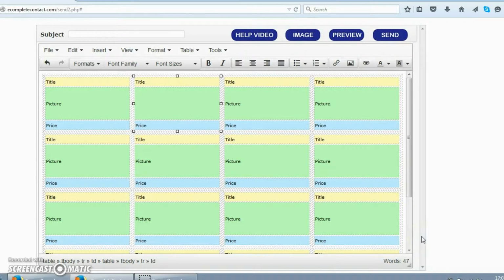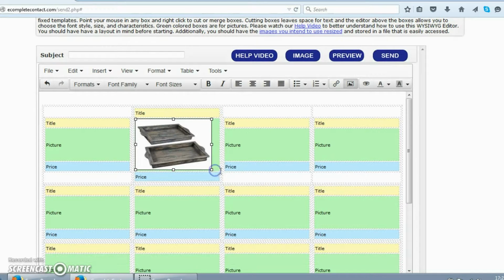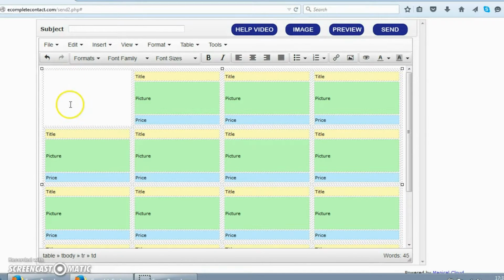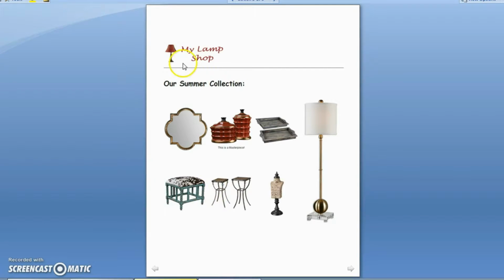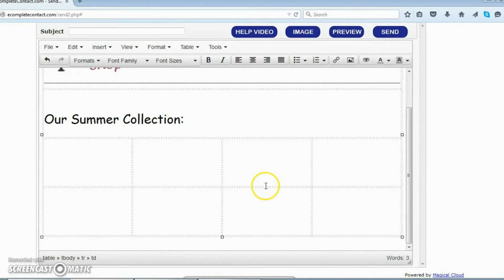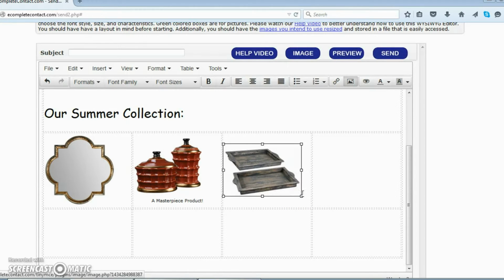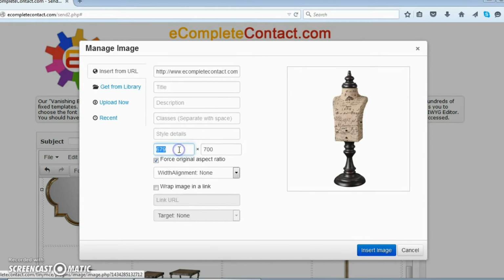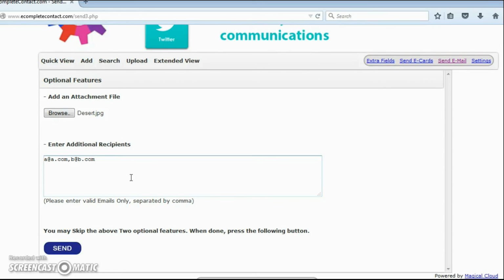Sending Mails through eCompleteContact.com